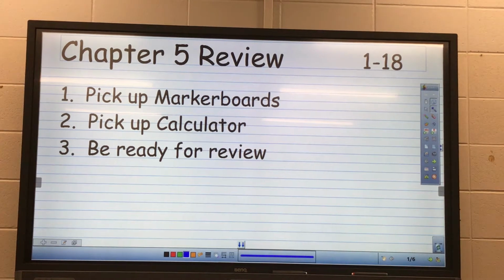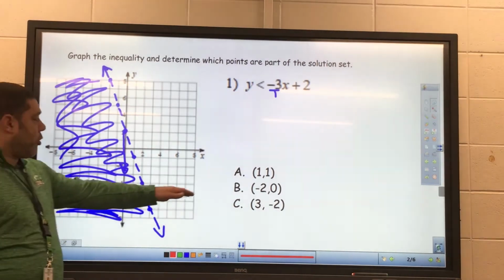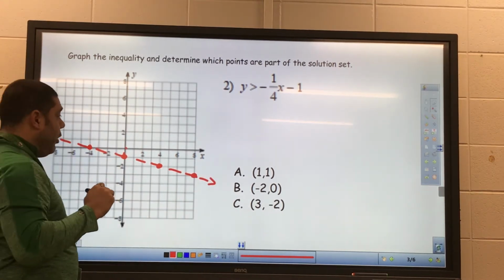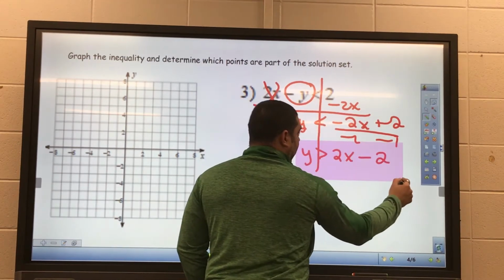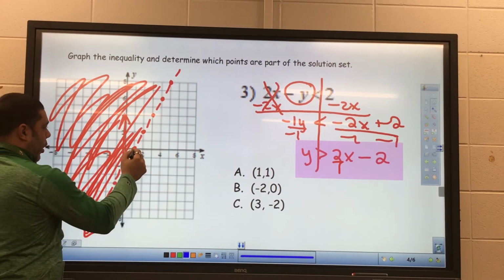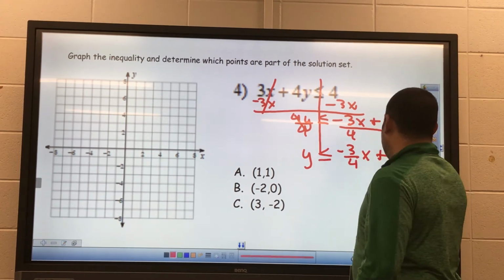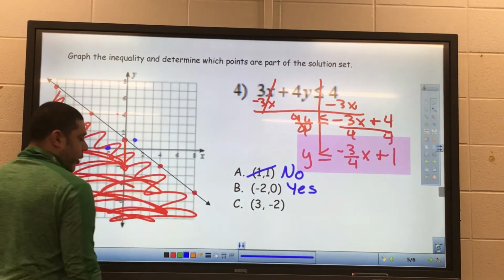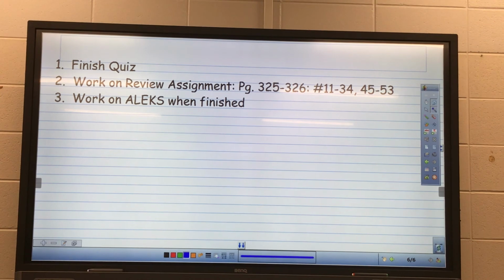Sub Plans 01-18-19